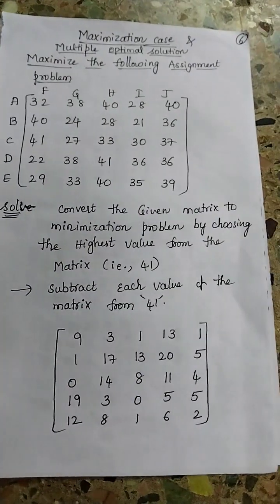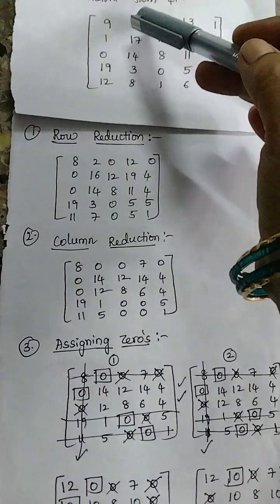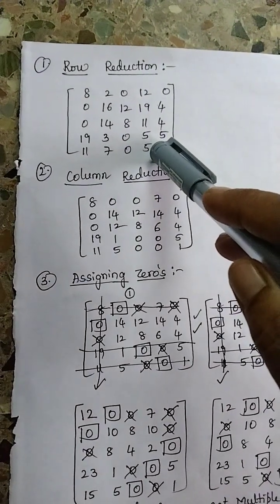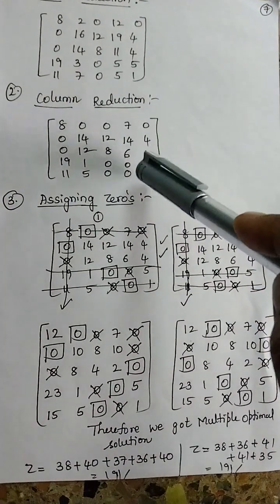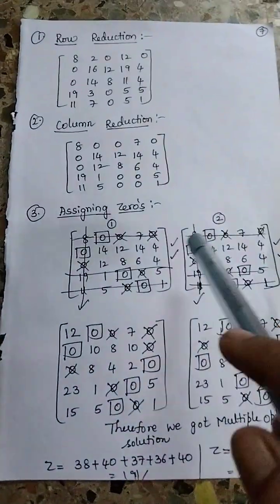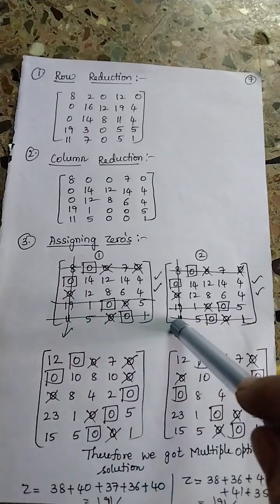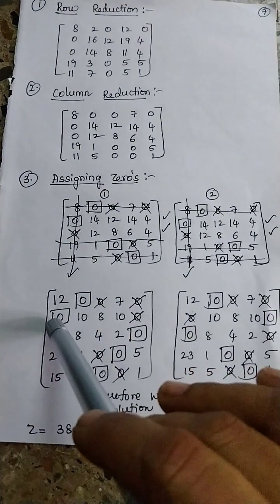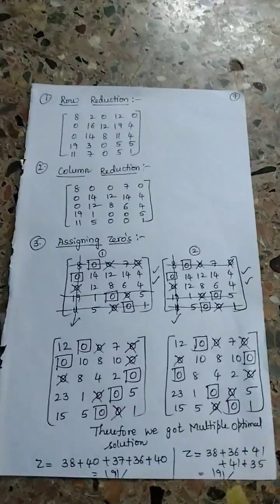Maximization case in Assignment problem and multiple optimal solution